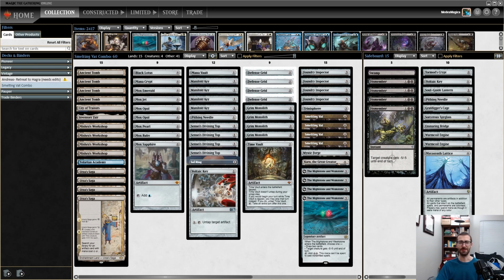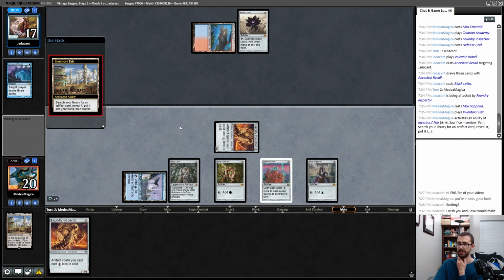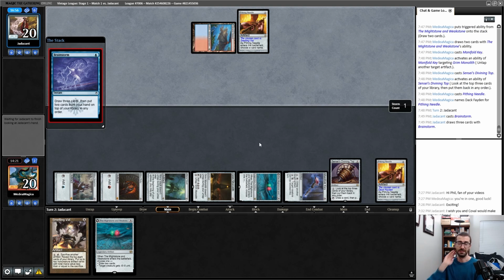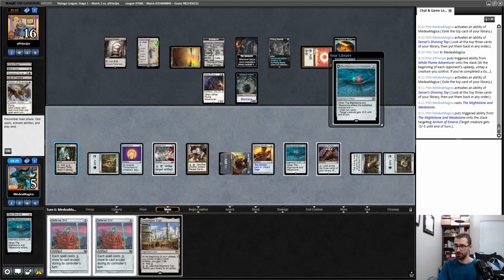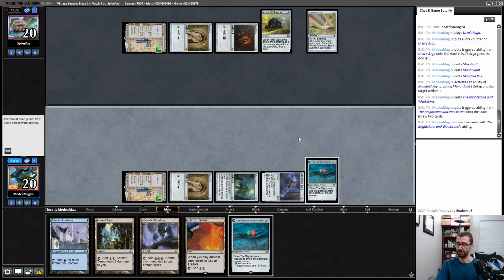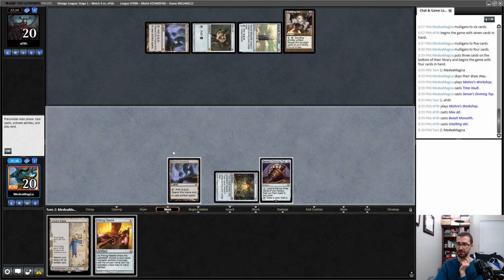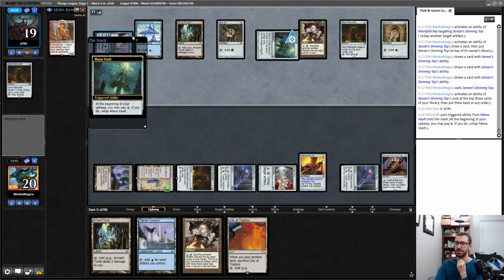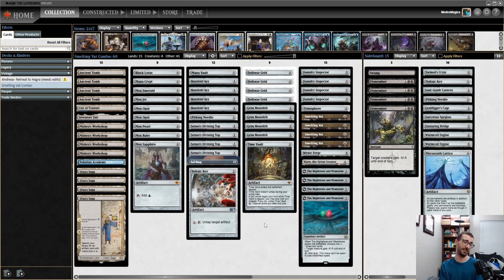Smelting Vat is CRACKED! Time Vault Combo Shops (Vintage MTG)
I play a Magic: the Gathering Online Vintage league with a new take on combo shops using cards from The Brother's War Commander and The Brother's War.  Smelting Vat gives this deck a "Birthing Pod" like way to dig for combo pieces as well as a value engine, while The Mightstone and the Weakstone give the deck card draw, ramp, and removal all in one!  Ultimately we're hoping to take infinite turns with Time Vault and Voltaic Key / Manifold Key.

0:00 Deck Tech
4:50 Round 1
22:57 Round 2
35:35 Round 3
43:05 Round 4
58:32 Round 5
1:06:07 Conclusion